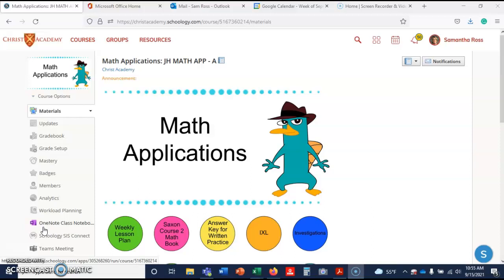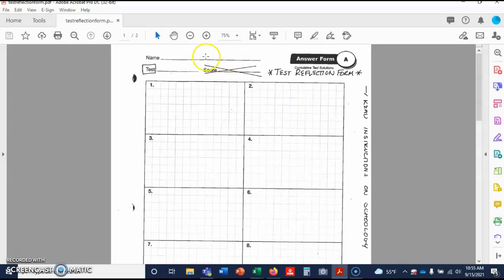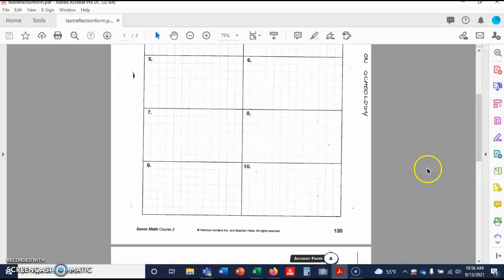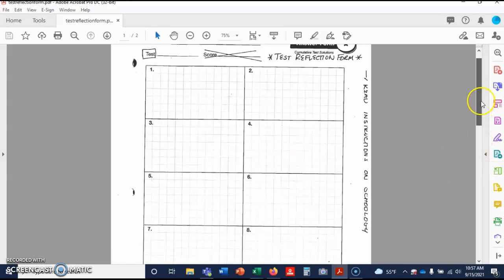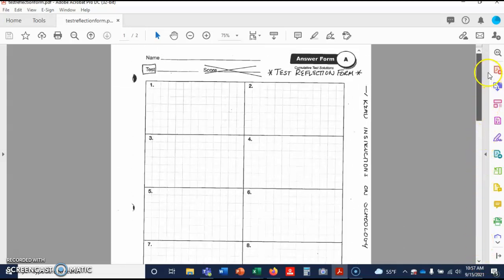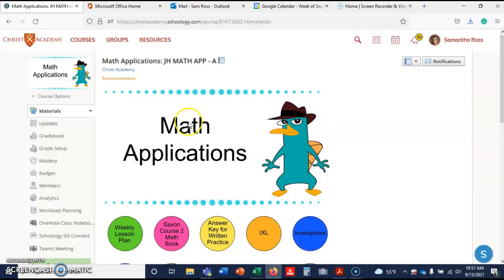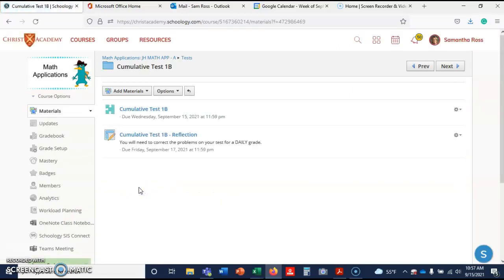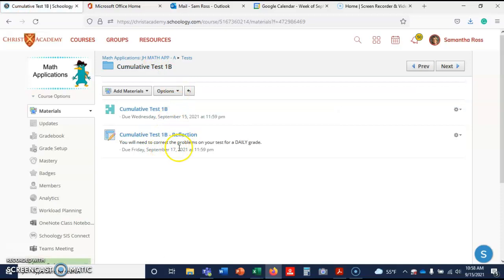Test Reflection Form Video Tutorial